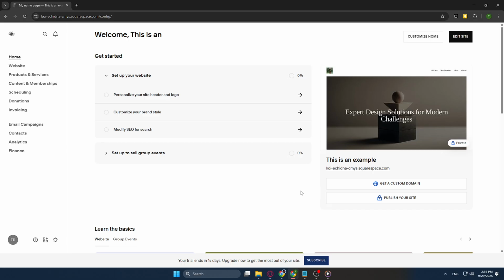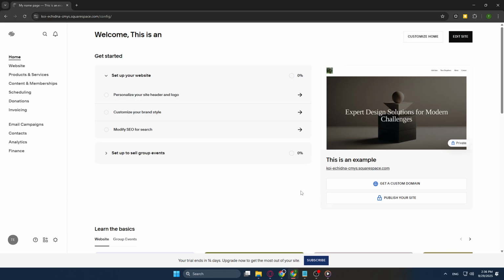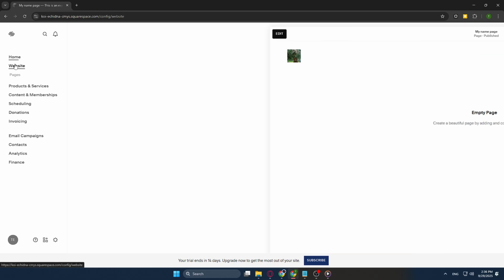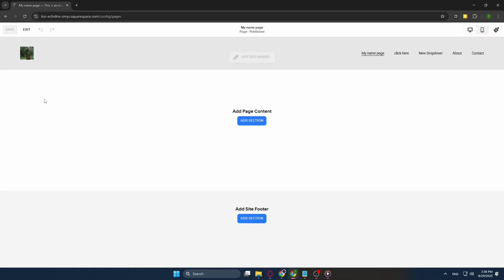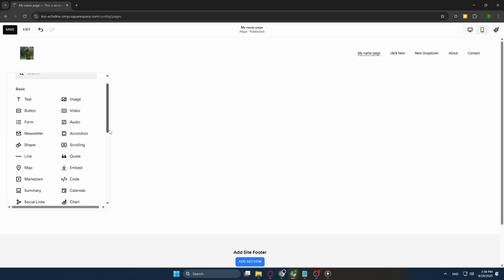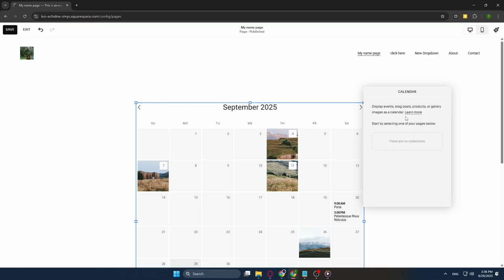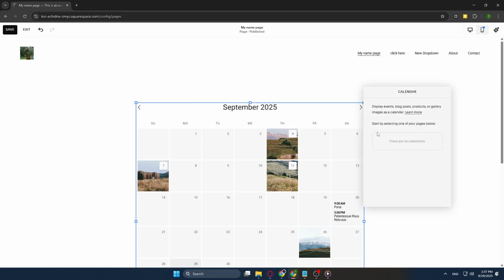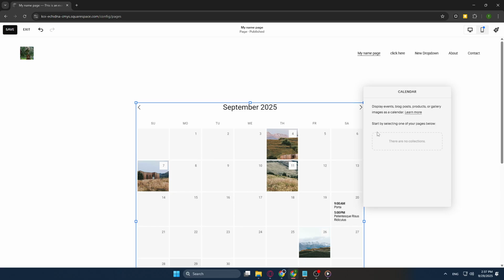How To Use Calendar Blocks On Squarespace 7.1 Fluid Engine [2026 Guide]